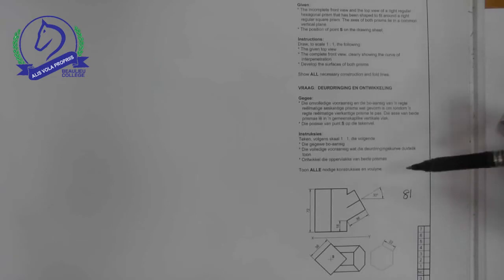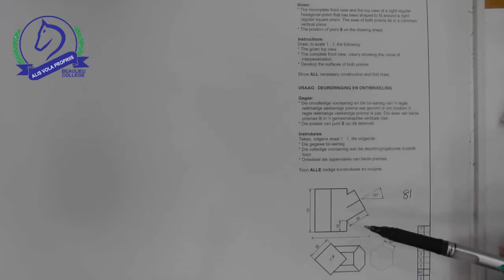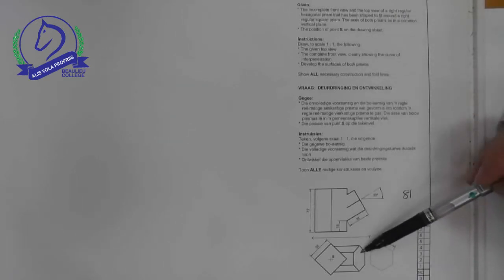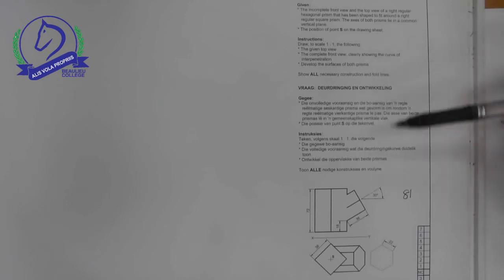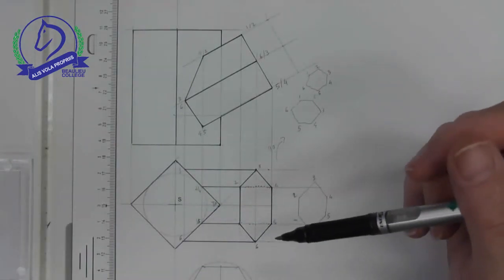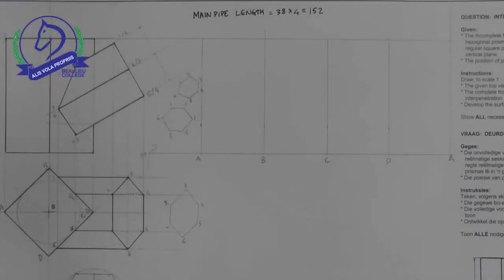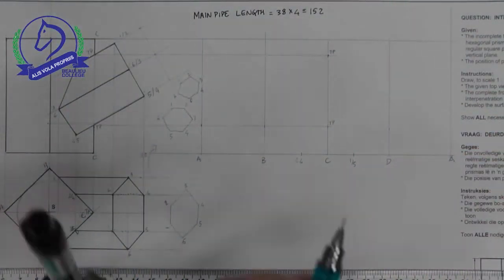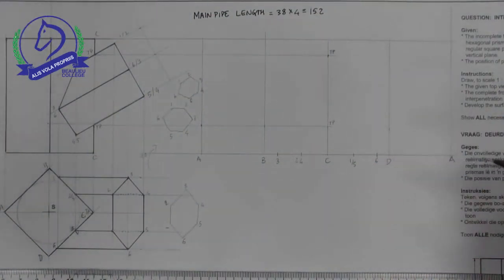Grade 11 EGD I&D pg 81